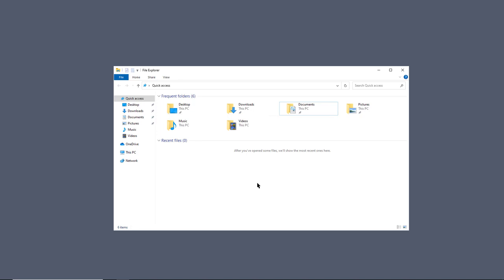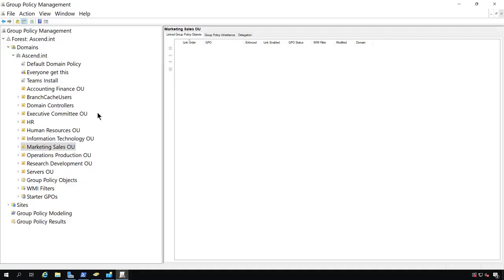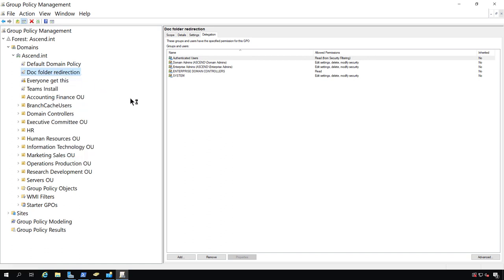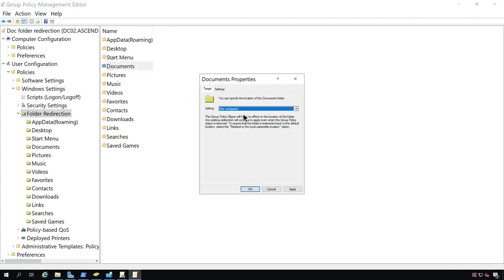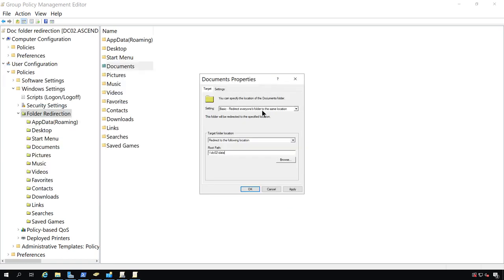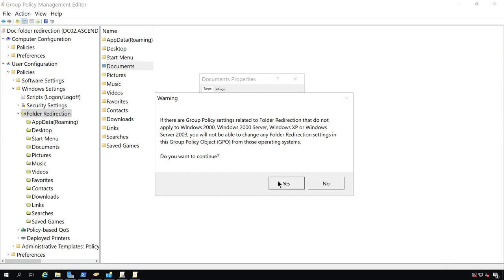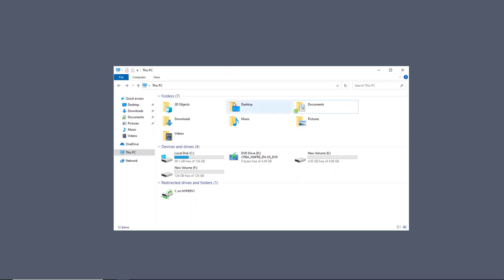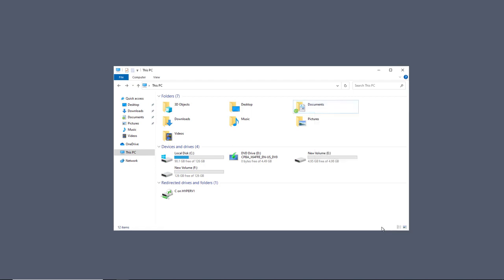Как перенаправить папку "Документы" с помощью групповой политики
Профессор Роберт МакМиллен показывает, как перенаправить папку "Документы" с помощью групповой политики в Windows, чтобы их можно было резервировать на сервере.